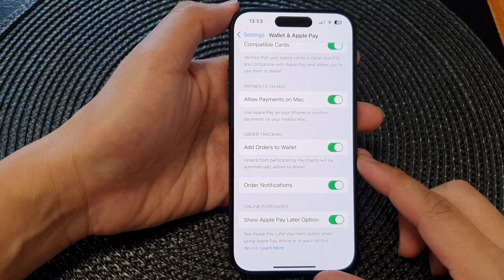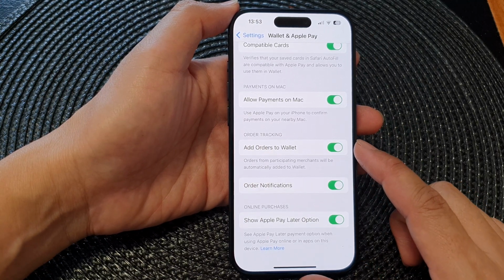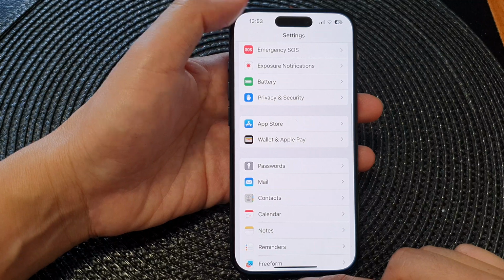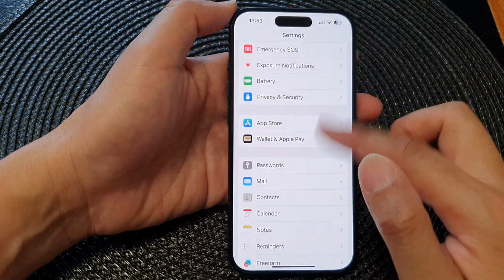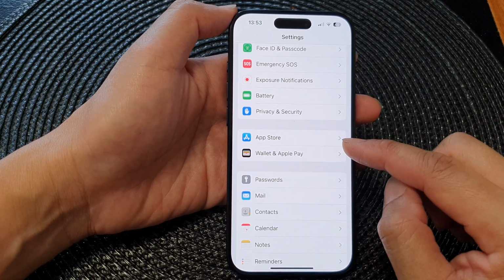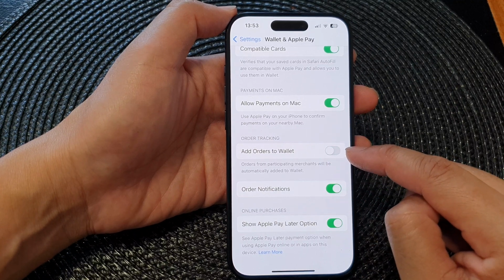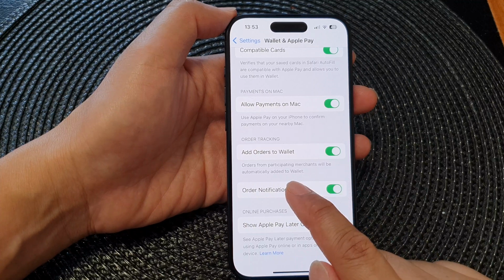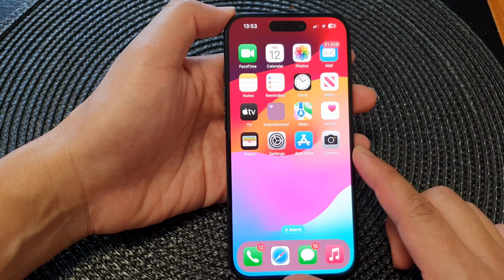iPhone 15/15 Pro Max: How to Enable/Disable Add Orders to Wallet For Order Tracking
Welcome to our comprehensive guide on How to Enable/Disable Add Orders to Wallet for Order Tracking on the latest iPhone 15 and iPhone 15 Pro Max running iOS 17! 📱 In this step-by-step tutorial, we'll walk you through the easy process of managing your orders efficiently using the Wallet app.